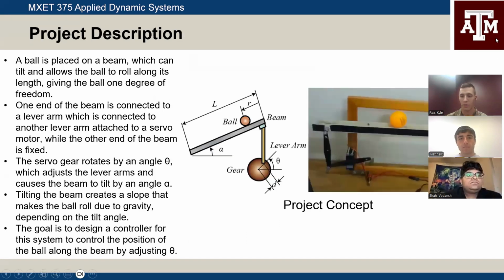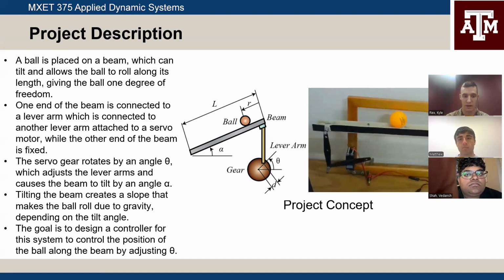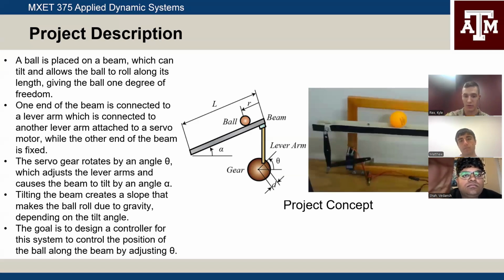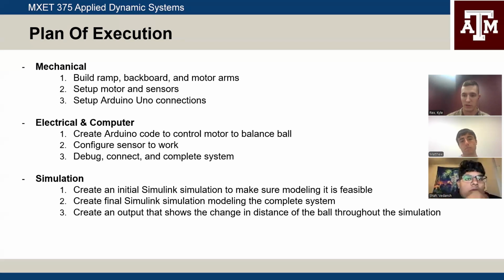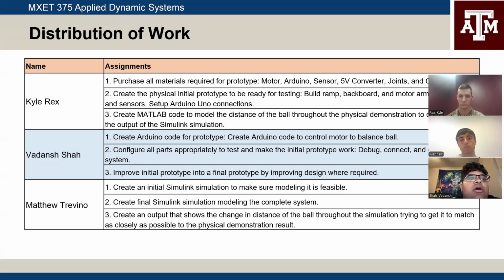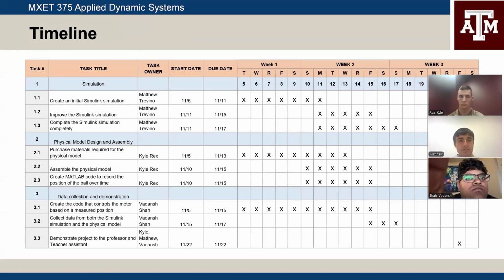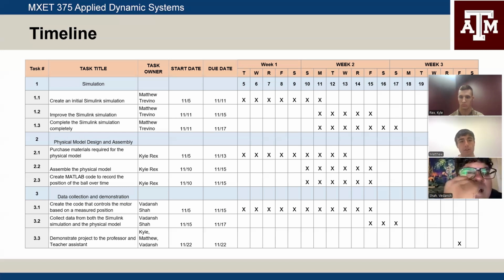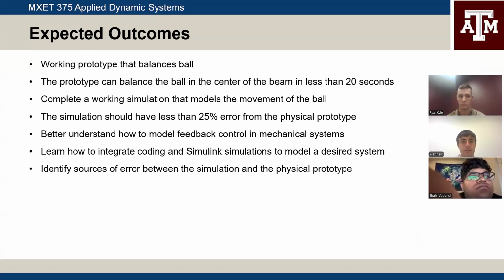Ball and Beam MXET375 Final Project Proposal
This is my group's Ball and Beam MXET375 Final Project Proposal Overview Video.